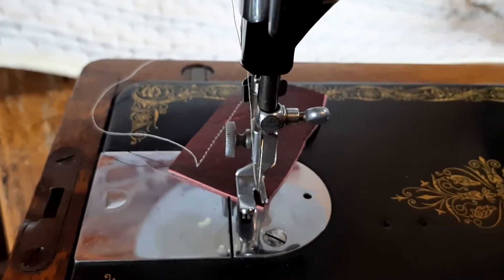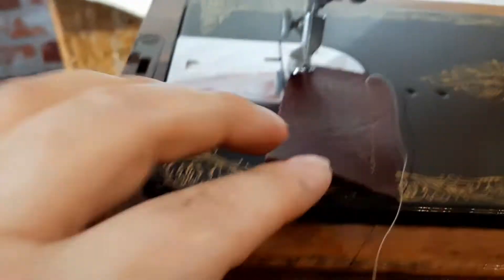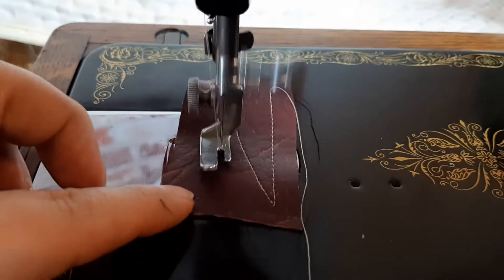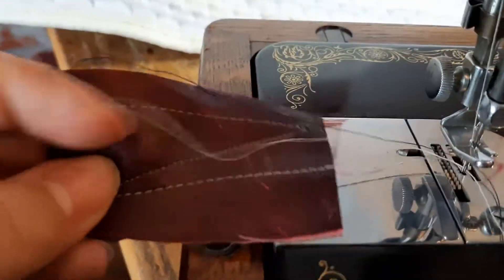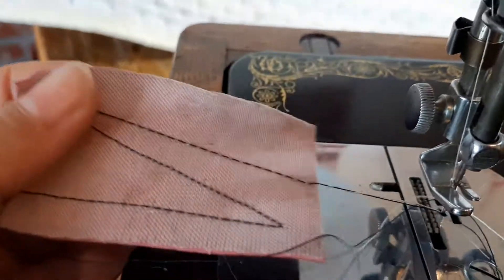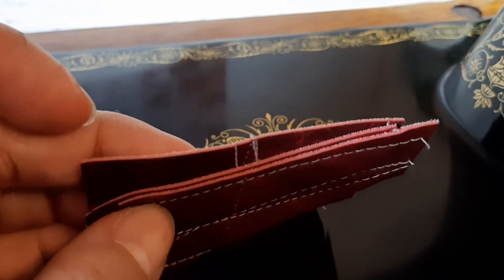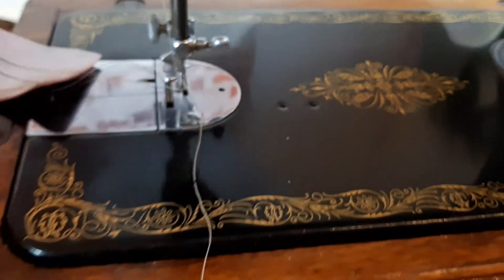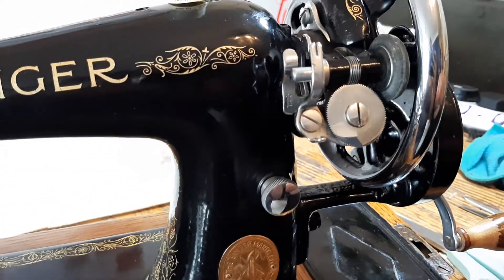Vintage Singer 99k Handcrank Serial no EC980046 12/1/21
Lovely little 99k. Sews a very nice stitch and stitch length is adjustable too. Easily sews leather with the correct needle, thread and tension.